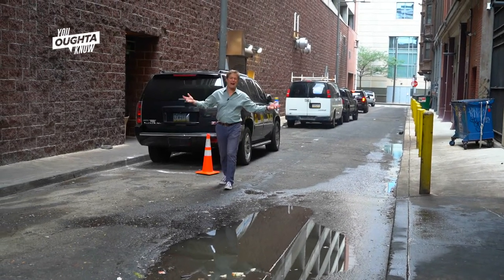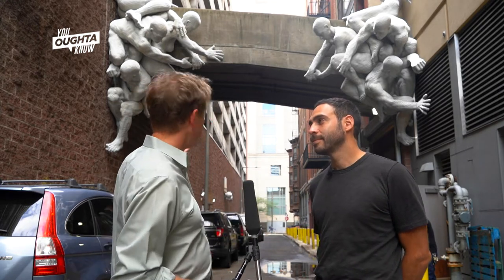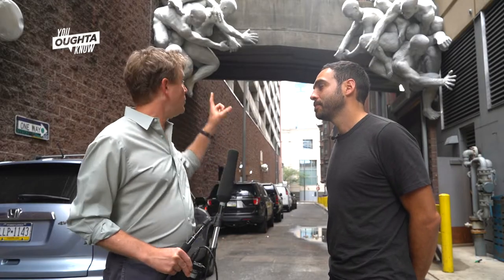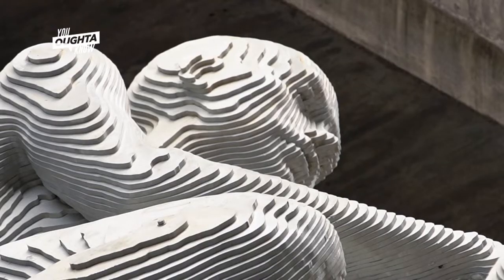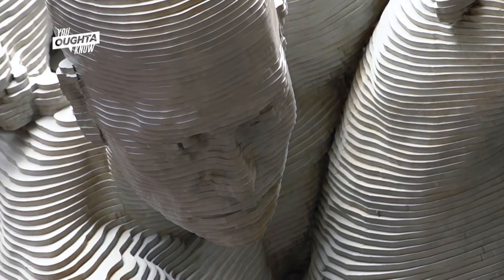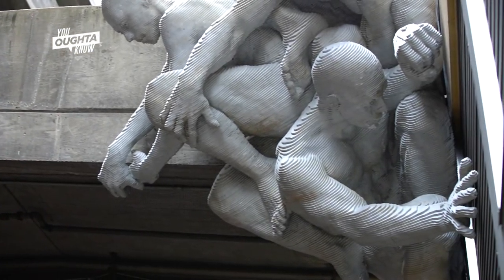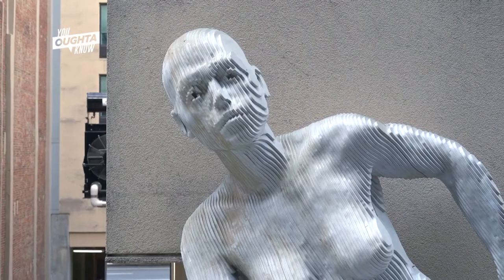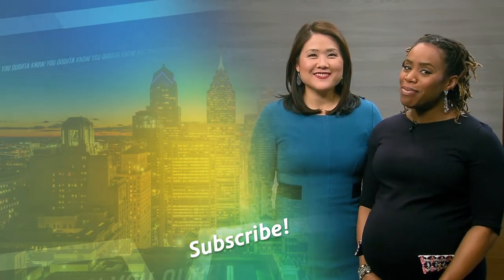ContraFuerte art installation in Philadelphia - You Oughta Know (2022)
Spanning over Cuthbert Street in Philadelphia, ContraFuerte, by artist Miguel Antonio Horn, features four aluminum figures on either side of a bridge. WHYY’s arts and culture reporter Peter Crimmins tells the story of this public sculpture that turned a dingy Philadelphia alley into a destination for great art. The figures appear to be supporting one another as they collectively lift the bridge. Find out what it means, how it was made, and how it’s sparked international interest.